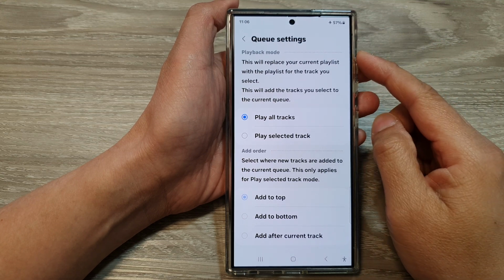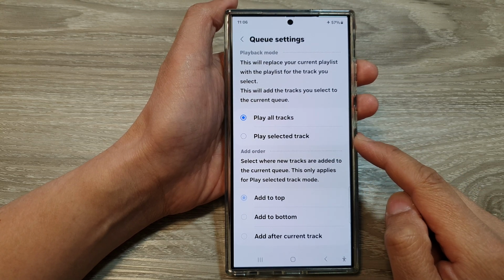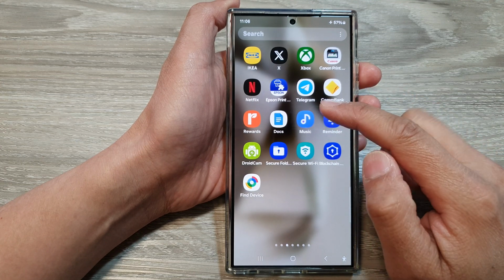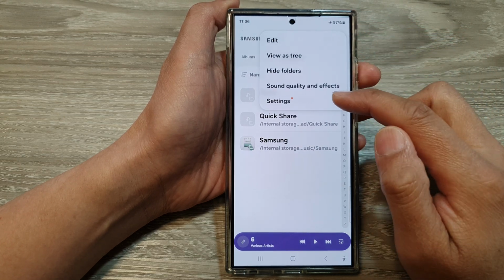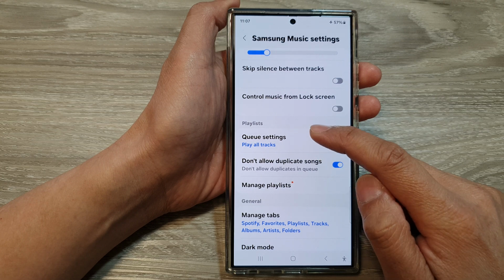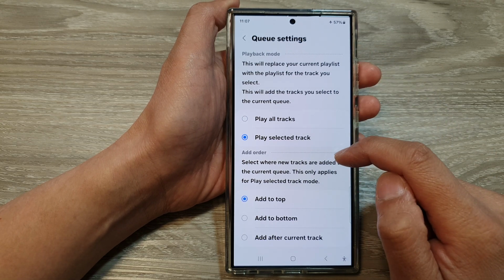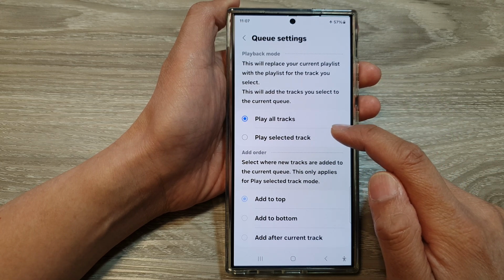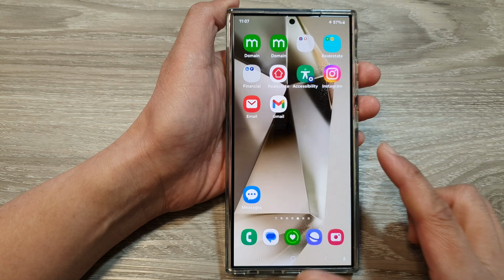🎶 Galaxy S24/S24+/Ultra: How to Set Samsung Music Queue to Play All Tracks or Play Selected Track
In this video, I will show you how to set Samsung Music Queue to Play All Tracks or Play Selected Track on the Galaxy S24/S24+/S24 Ultra. So if you want to play all tracks continuously or focus on just a single selected track, this ITJungles tutorial will guide you through the process using Samsung Music.